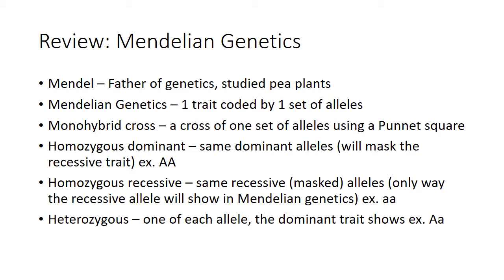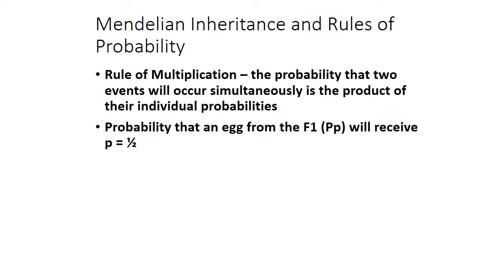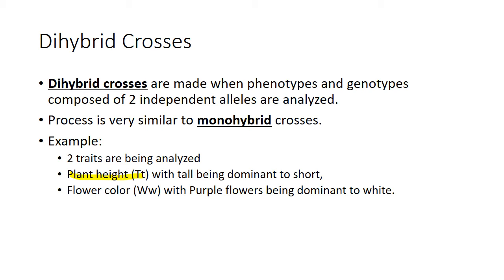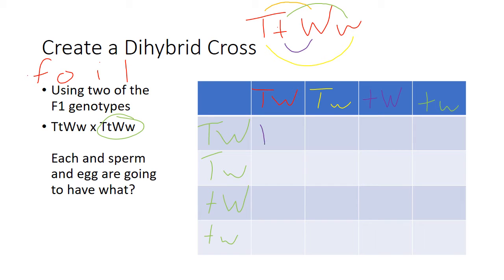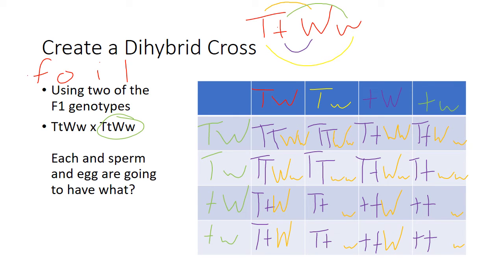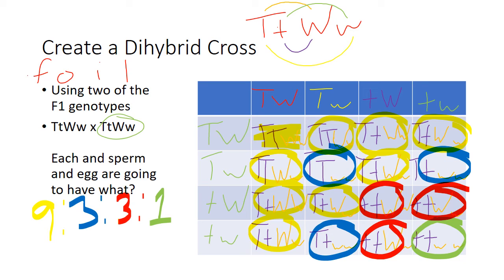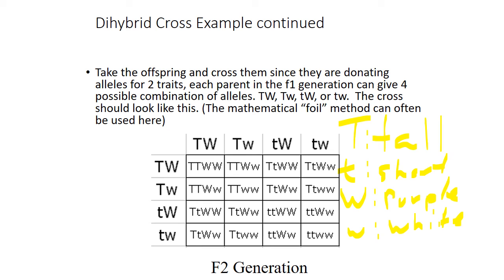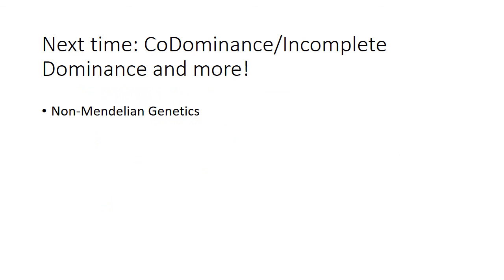Mendelian Genetics 2 Dihybrid Cross